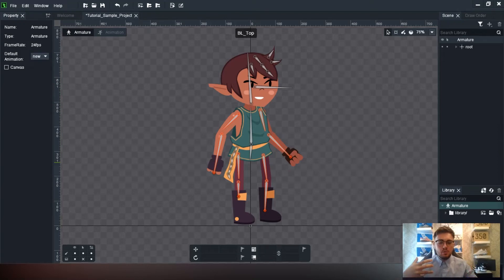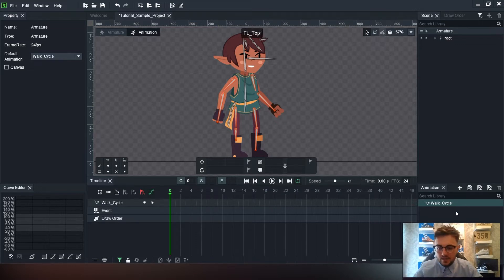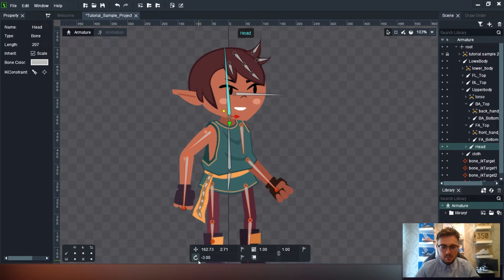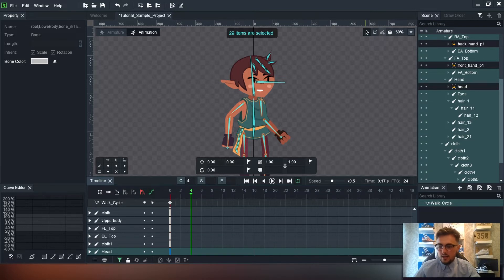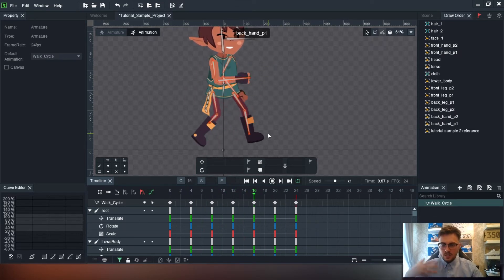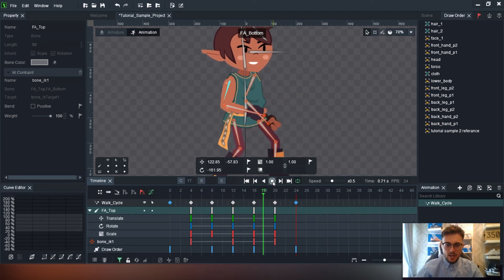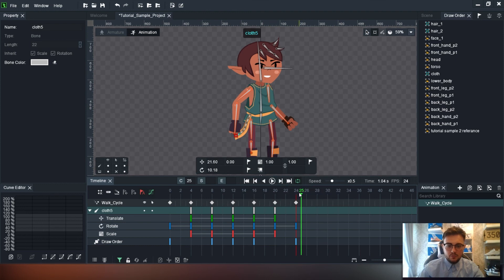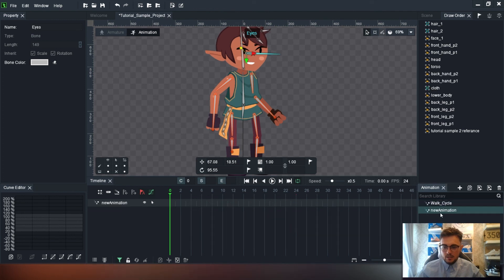Ep.06 - Dragon Bones Animating Basic's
Understanding the basics of Dragon Bones, focusing on;

How to locate and install Dragon Bones.
The user interface and how to navigate around Dragon Bones.
How to import 2D character model sheets into Dragon Bones.
Setup a skeletal rig system and IK’s.
Navigating the animation timeline and setting key frames.
Exporting animations out of Dragon Bones as an image sequence.